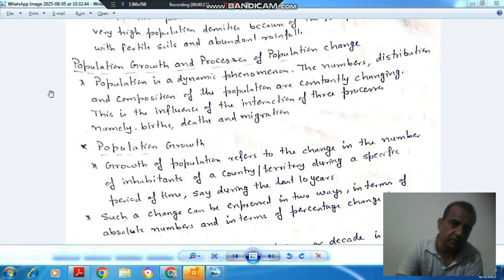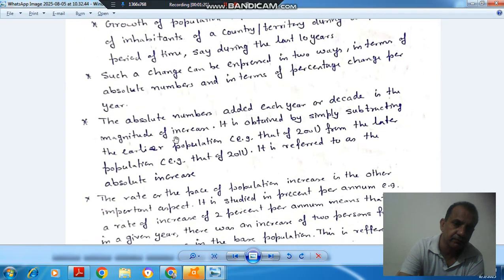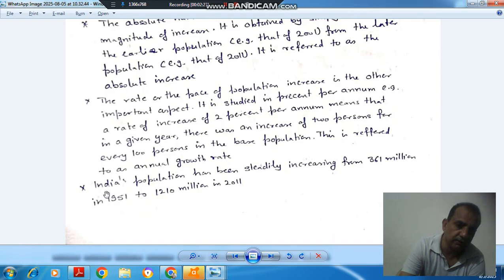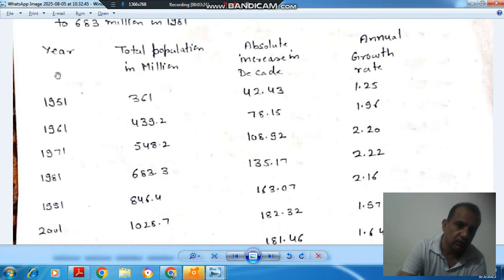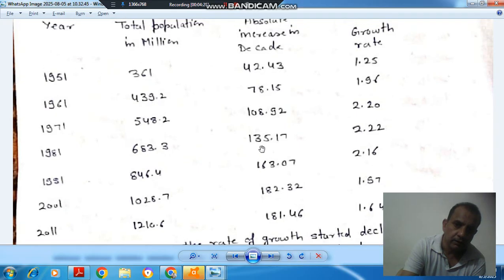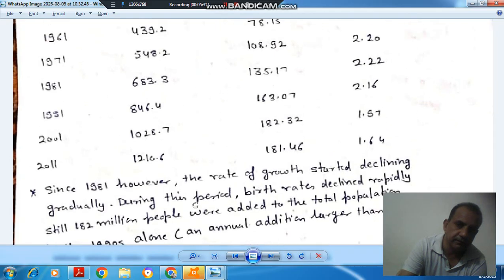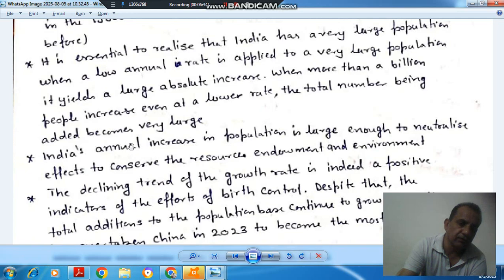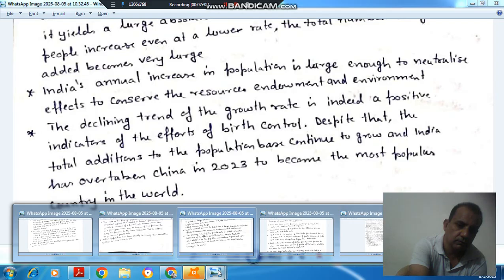Population growth (Population) (GK) Indian geography class 9 (NCERT)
for CDS and Civil Services Pre